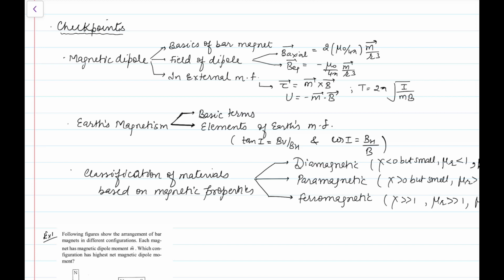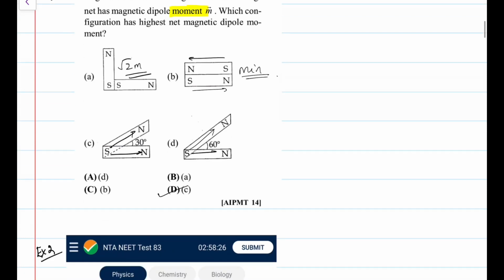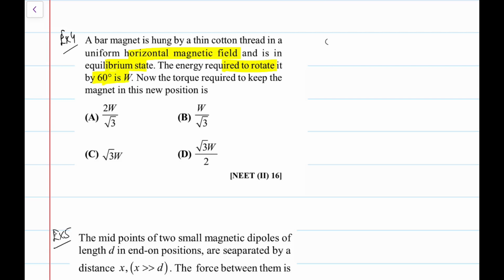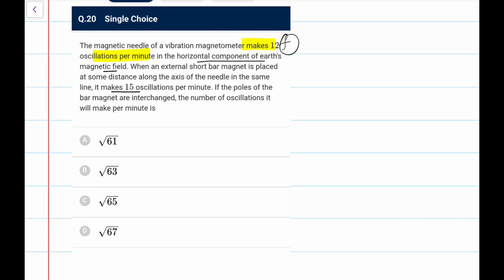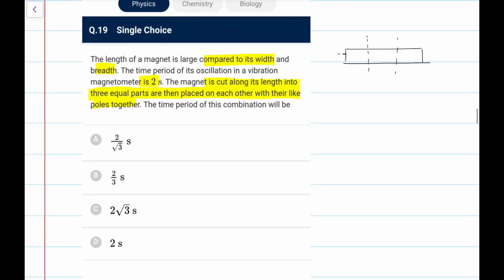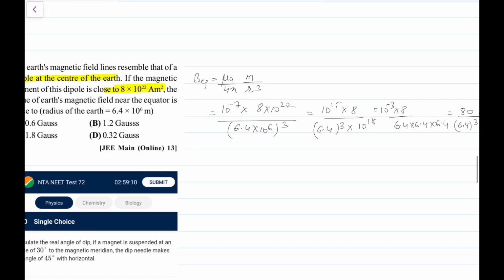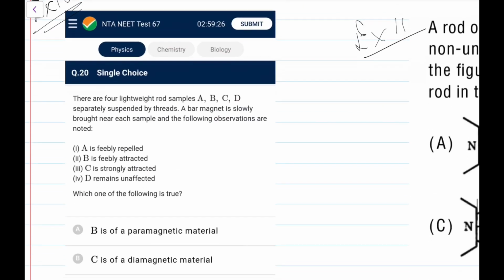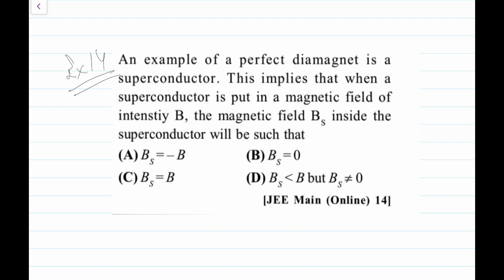NEET/JEE MAIN/BITSAT : Quick Revision: MAGNETISM & MATTER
JEE MAIN/NEET/BITSAT 2020 ARE ALL about to start, this is the last minute help from my end for the aspirants. You will find a very short review of what type of questions can be asked from MAgnetism and Matter including magnetic dipole based, Easth;s magnetism based and concepts related to diamagnetic, paramagnetic and ferromagnetic materials.